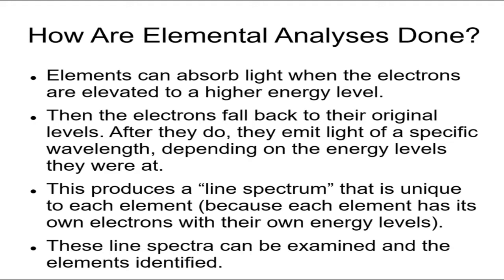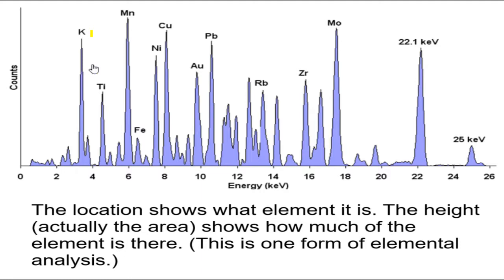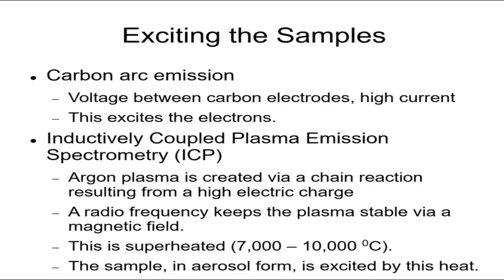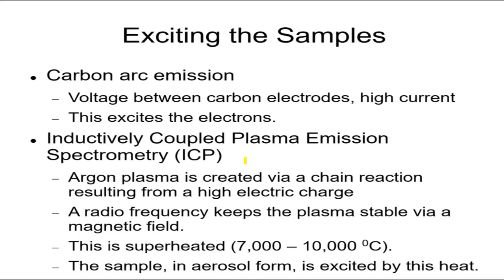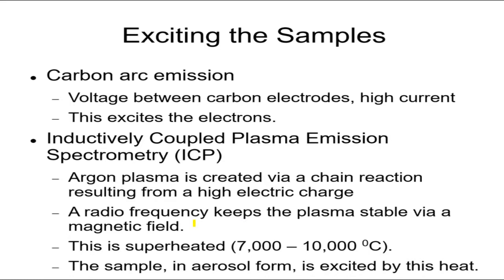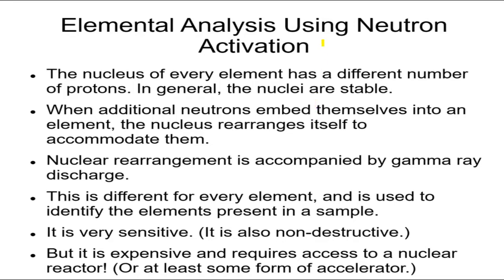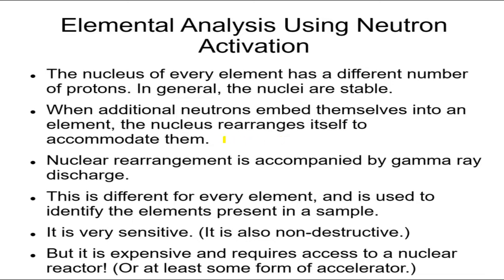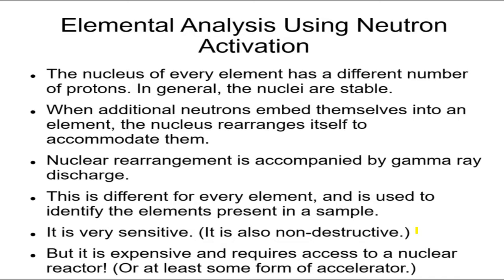Forensics 14, Trace Elements, Paint, and Soil 2 Atomic Emission Spectra, Plasma Excitation, Neutron